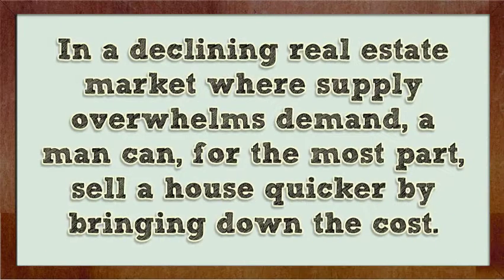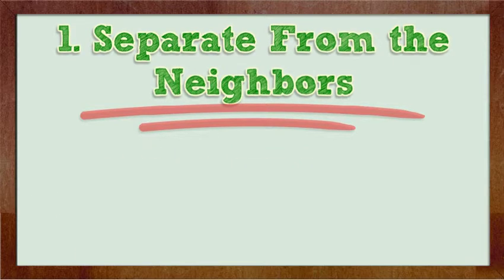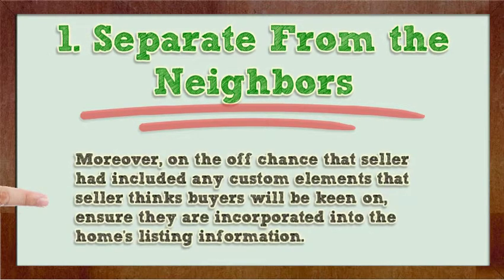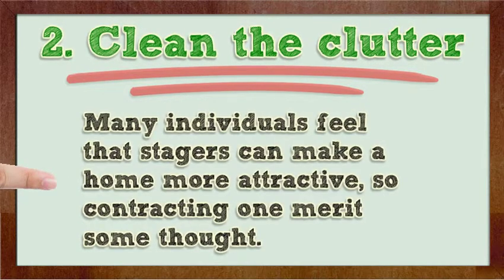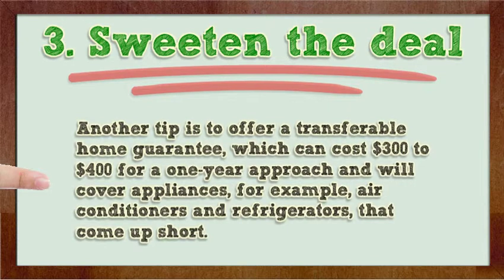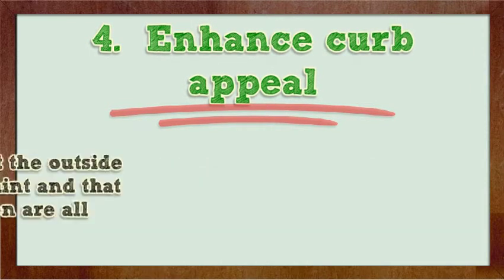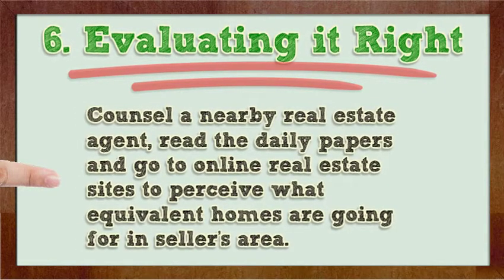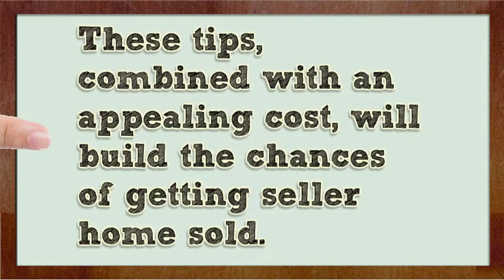6 Tips for selling your home fast.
In a declining real estate market where supply overwhelms demand, a man can, for the most part, sell a house quicker by bringing down the cost. Be that as it may, there are different approaches to improving a home’s attractiveness other than bringing down the asking cost. In case the seller is hoping to sell his home in a cooling real estate market, read on for a few tips on the most proficient method to create intrigue and get an ideal cost.